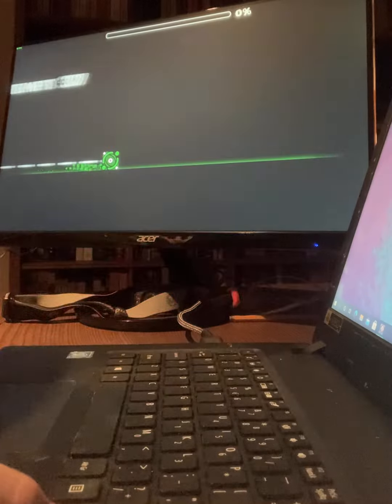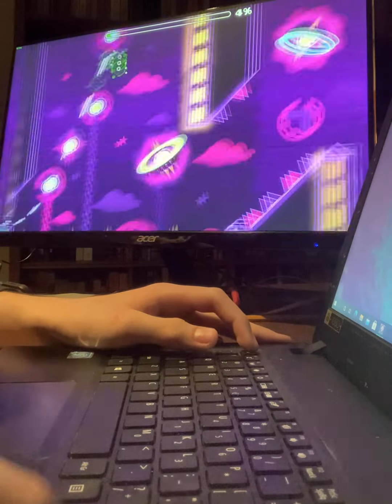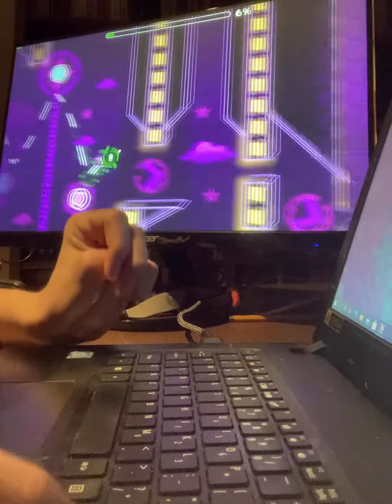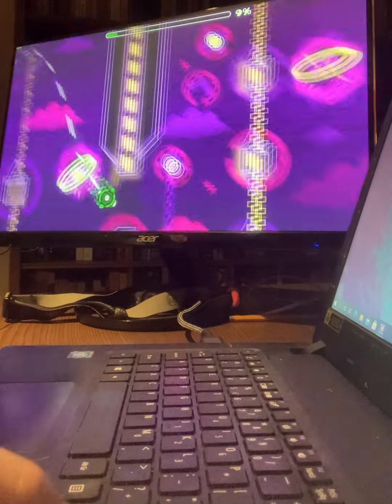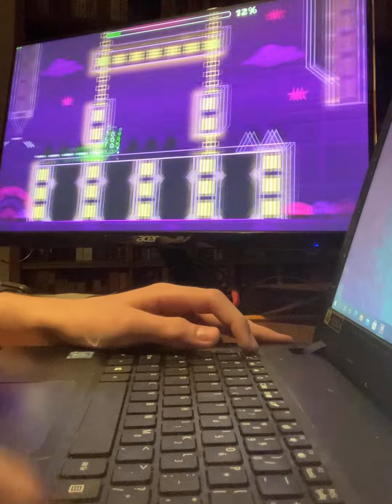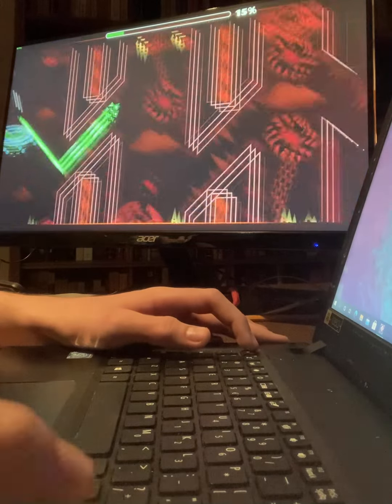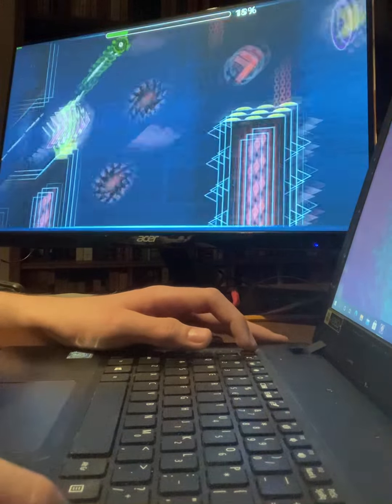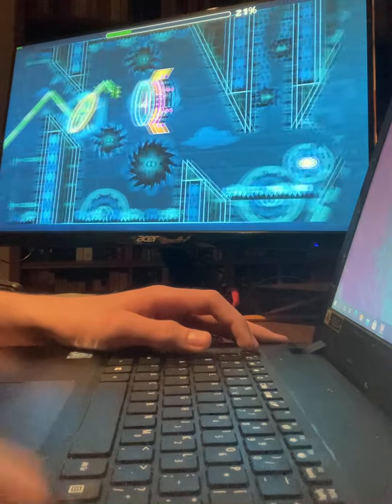[60hz] INSANE DEMON Wander of Thought by Noriega and SoulsTRK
I beat this level on Halloween while waiting for trick-or-treaters to show up - none came :(

At the time of my completion, this was the 49th insane demon I had beaten, and was one of the more frustrating. This level has incredibly well-made designs for its time, and most of the gameplay (mainly the predrop) is super fun and doesn't even get that boring (and considering I got to the drop well over 300 times, I'd know.) The first dual is somewhat buggy, but it's not horrible to play. The dual ship, however, is AWFUL. Never have I encountered a section of a level so buggy, inconsistent, and so out of place in both difficulty and quality. I died almost 20 times at the mini wave after, at 75-76, which was unbelievably frustrating, and I unfortunately suffered deaths at 91% and 95%. I wouldn't recommend this to anybody - to 60hz it feels super unbalanced and jank, and on higher refresh rates the level's broken in various places - so if you really want to try it, play at your own risk. Expect more uploads in the coming weeks!

Enjoyment: 64/100
Difficulty: Insane Demon
LRR List Placement: N/A
IDL Placement: #109
Personal IDL Placement: idk
Harder Than: Elysian Aegis, Leyak, Subterranean Animism, Future Circles
Easier Than: Cosmic Calamity, Excessive Compliment, Superstrike, Biomachinist